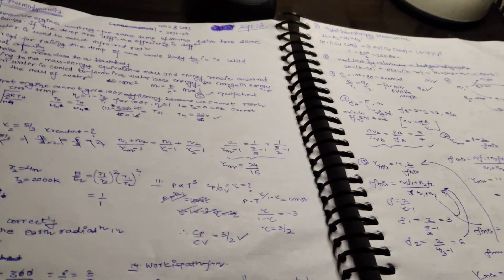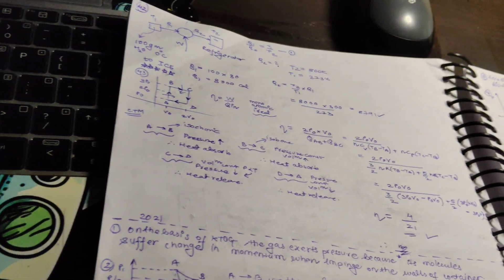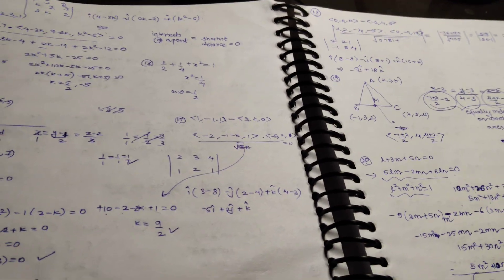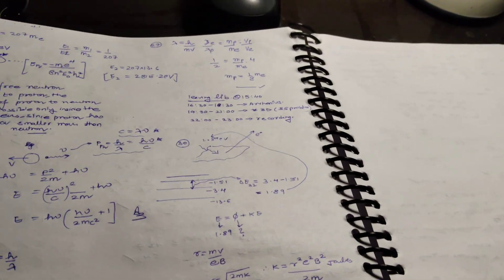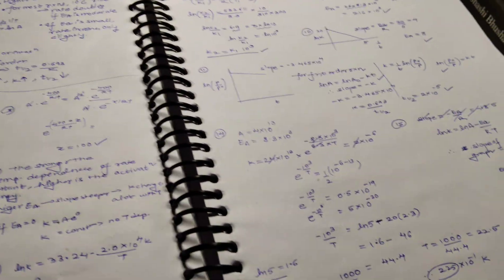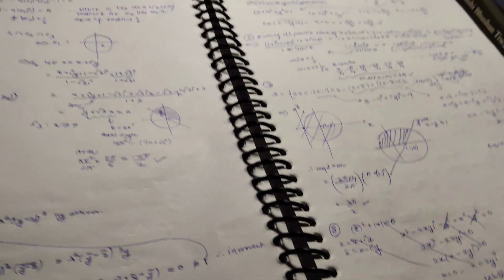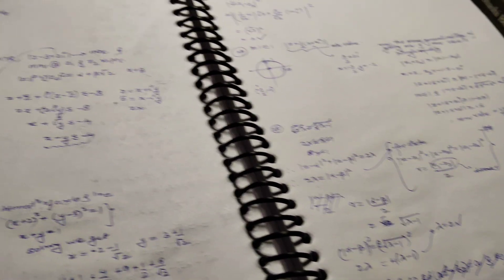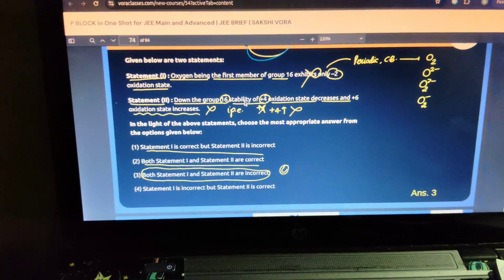109 Days left for JEE Main| Day 1/100 of APEX Series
hey everyone one Im backk!!!
keep studying